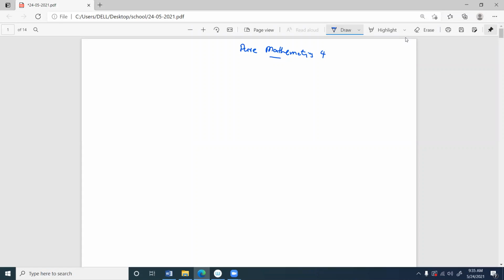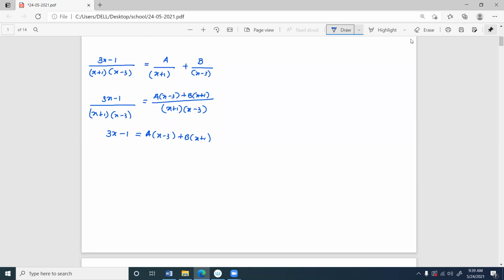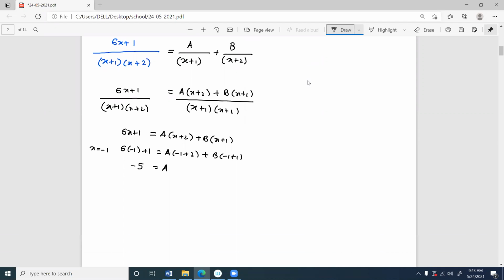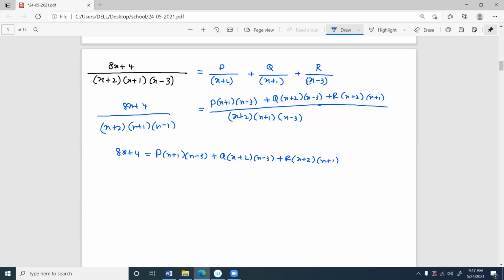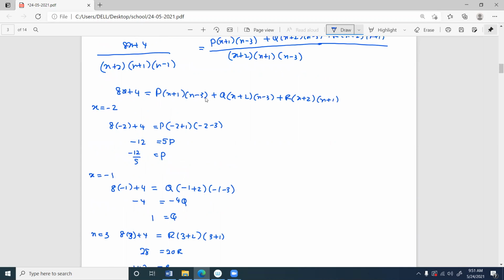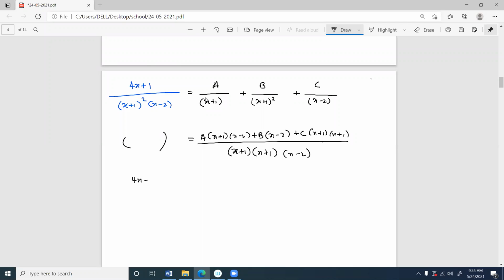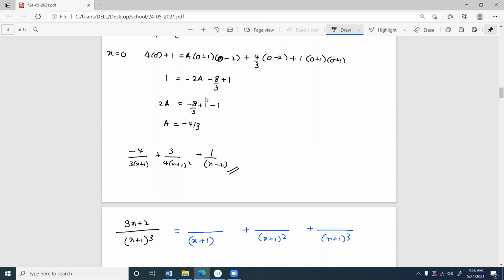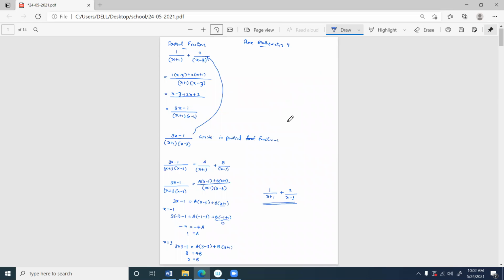Pure Mathematics 04 Partial Fractions Part 01